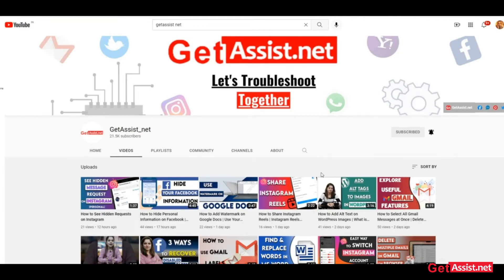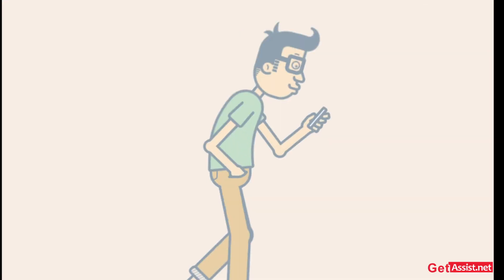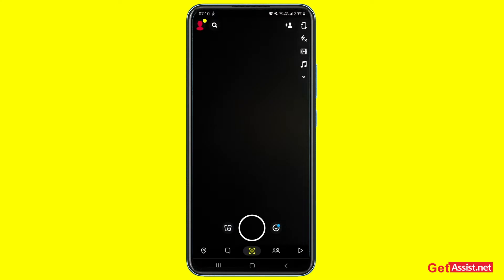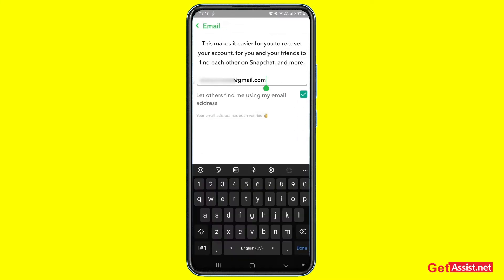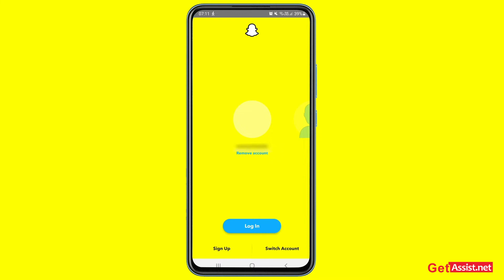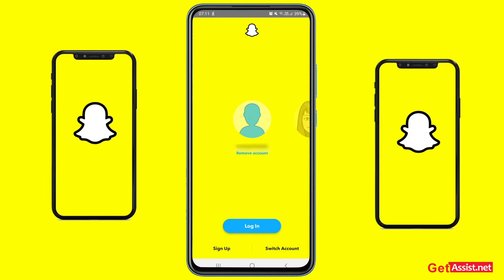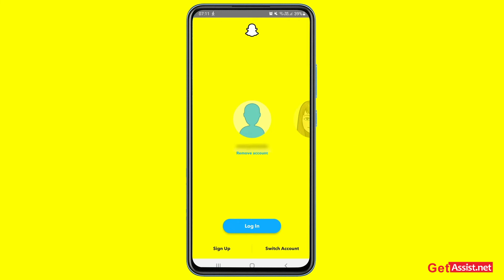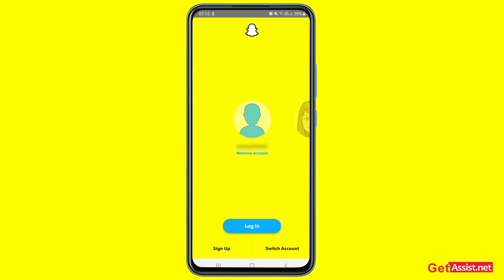How to Fix Snapchat Keeps Logging Me Out Error in 2022? (Android/iOS)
Are you facing this new issue with Snapchat where Snapchat Keeps logging you out? If yes then you are not alone in who is facing this issue, you can follow this video to fix this Snapchat issue.